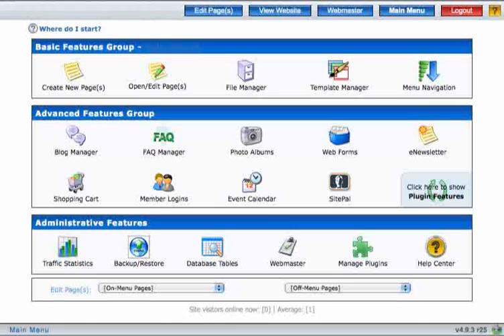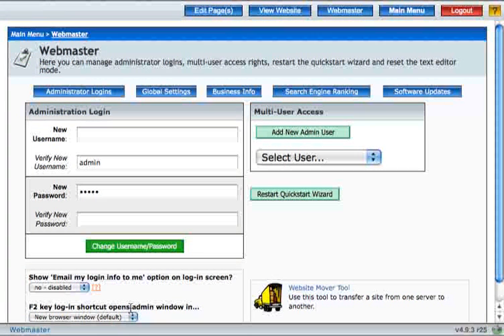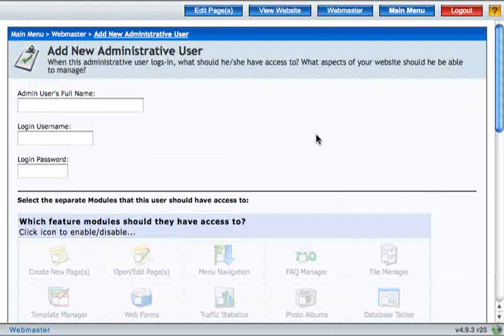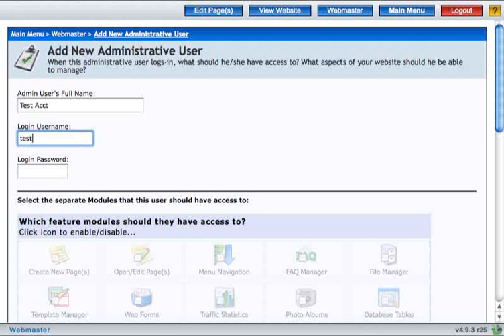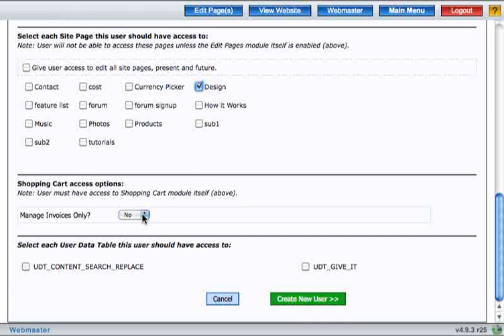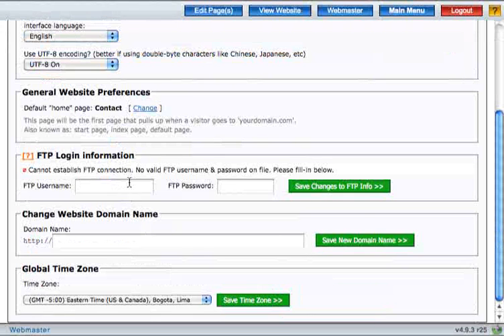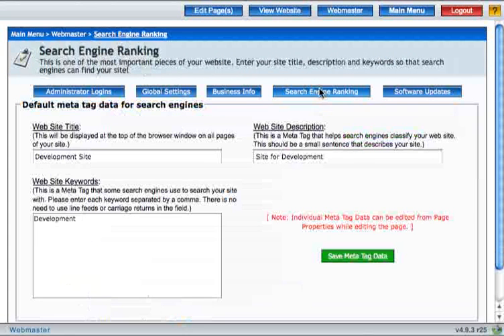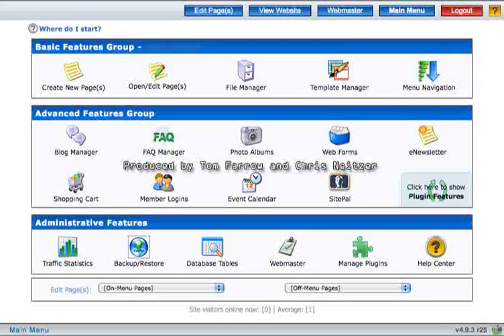Webmaster - Soholaunch Website Builder for Business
Learn how to administer your Website through the Webmaster Menu in Soholaunch!